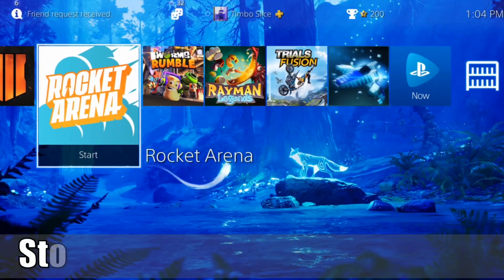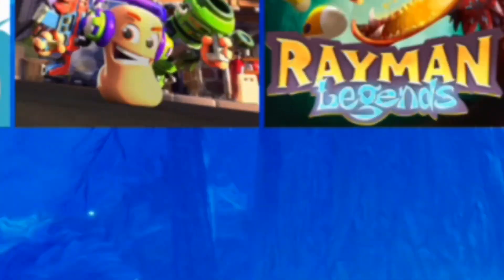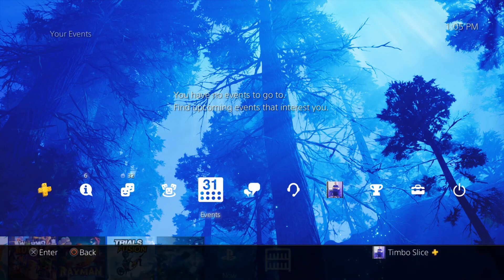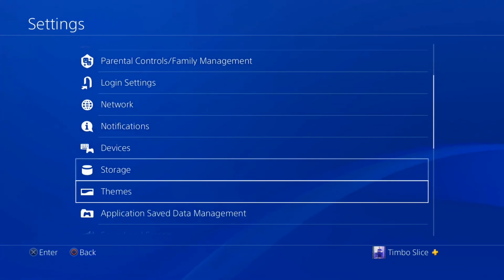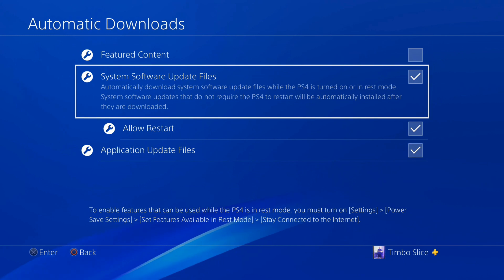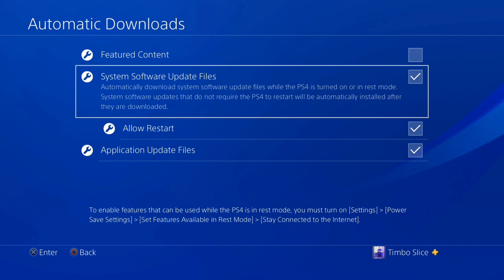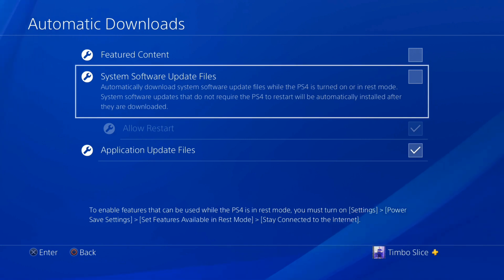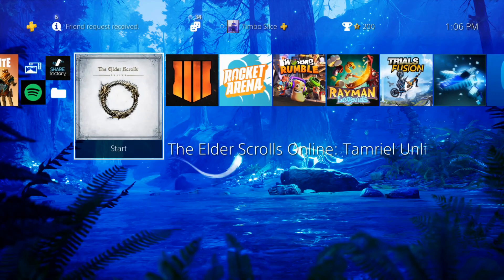How to STOP PS4 System Software Updates from Automatically Downloading (Easy Method!)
Do you want to know how to STOP PS4 System Firmware from updating automatically and downloading on the PS4. You can easily stop the system software from downloading by going to settings, then go to system. Scroll down to automatic update. Select the check mark next to system software and your PS4 will not update anymore.